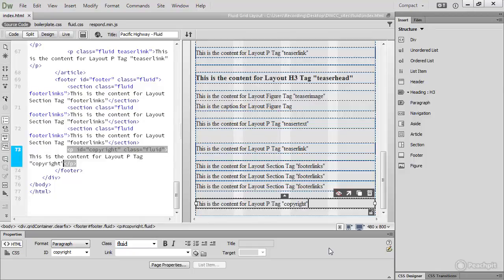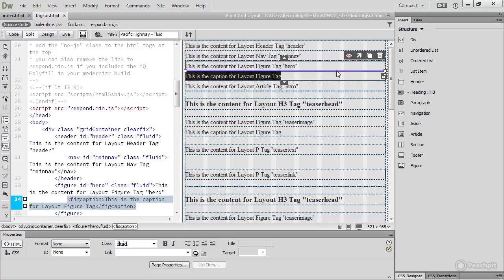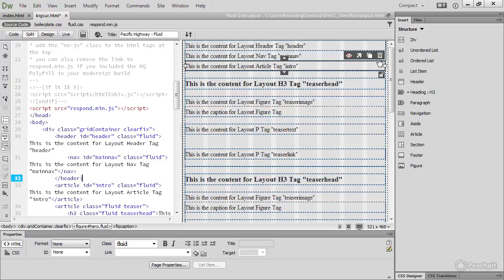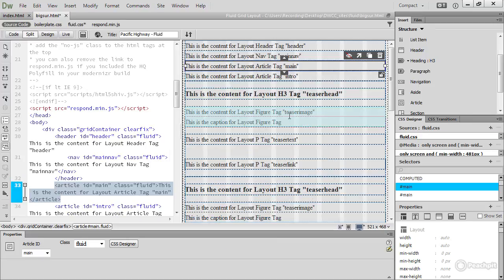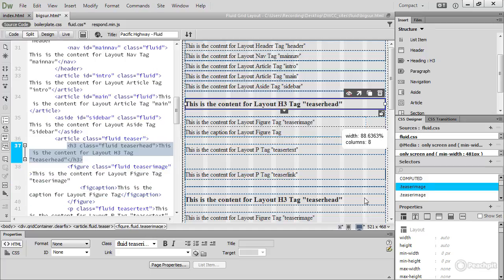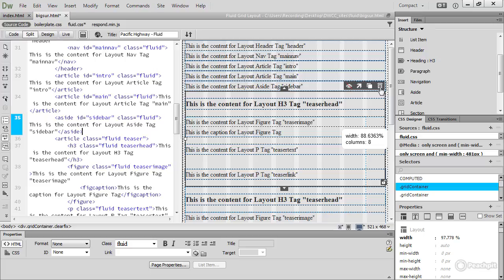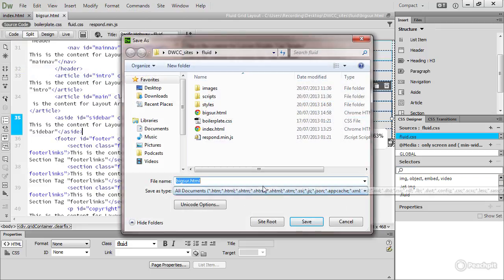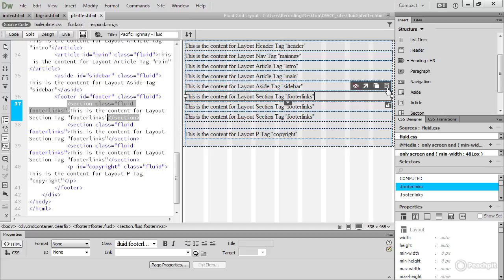099 Adapting the Structure